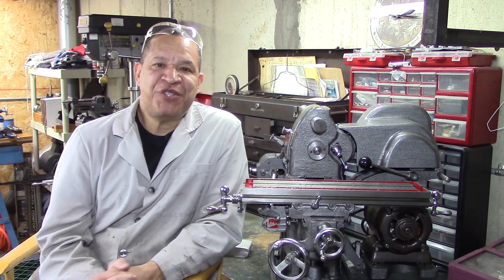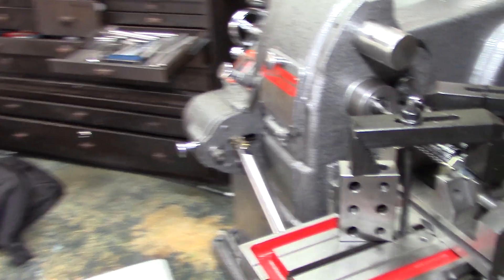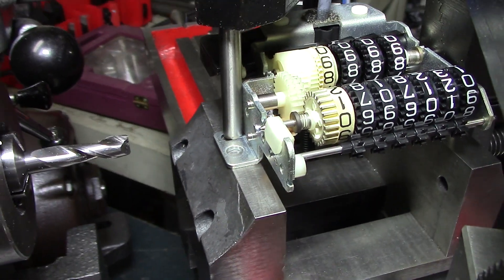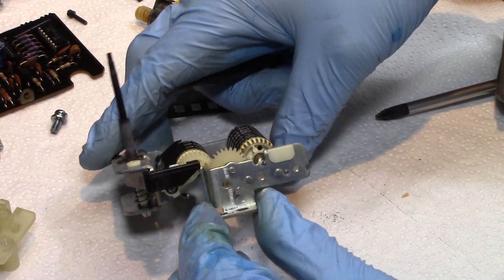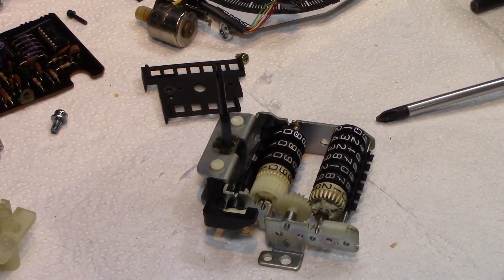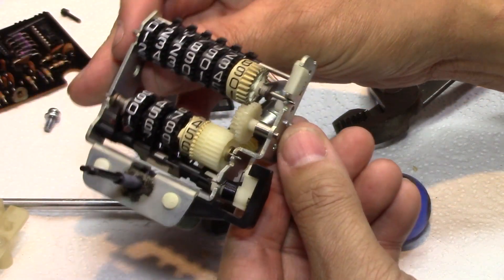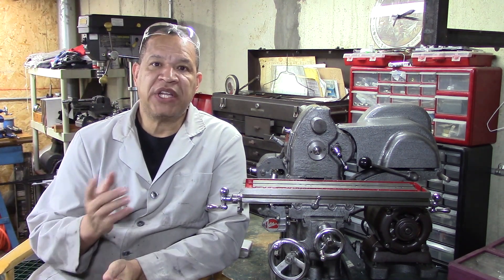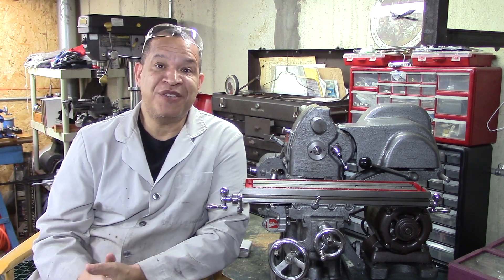Journey to Journeyman, Quick Video. Using my Atlas Horizontal Mill for a small project. machining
In my series "Journey to Journeyman" I will try to become a proficient hobby machinist.  I will be learning how to use my Atlas 618, my South Bend 10K, and my Atlas Horizontal Mill for my restorations projects.  I use my Atlas Horizontal Milling Machine to fix a part of my 1987 Trans Am odometer.